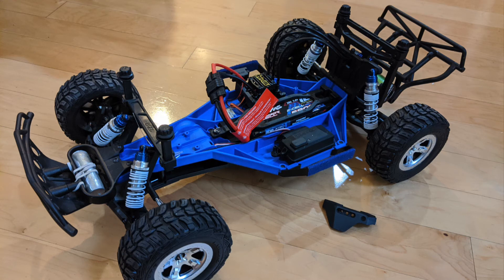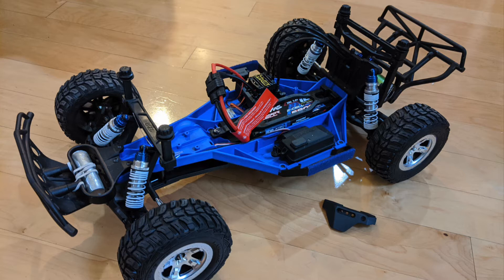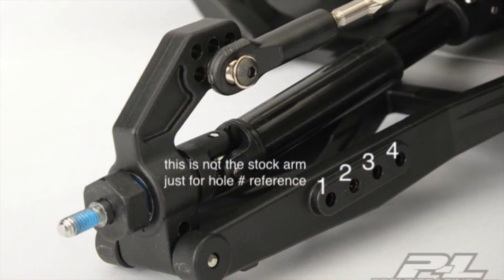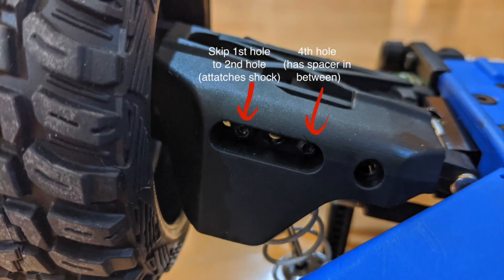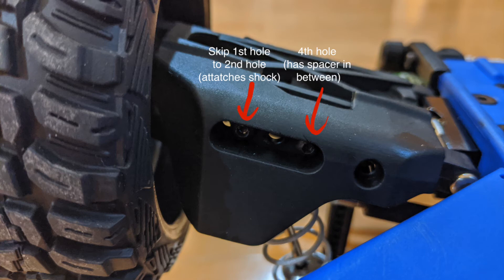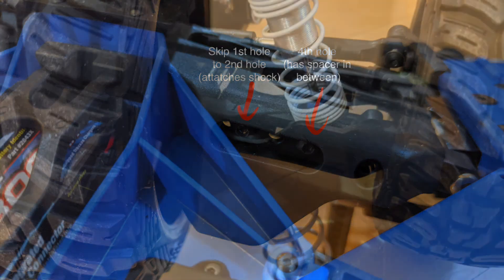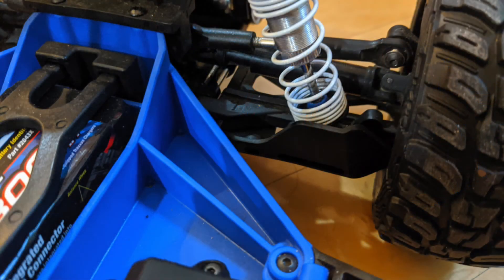Traxxas Slash 2wd Rear Suspension Arm Guards (Instructions)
Hello everyone!

Here's a a quick instructional video on installing rear suspension arm guards on the Traxxas Slash 2wd. This will bolt directly on the stock rear suspension arms (may require additional modifications for RPM or Traxxas Heavy Duty suspension arms; fitment not checked) and will fit both the LCG chassis and the stock (HCG) chassis. The part number for the suspension arm guards is # 6733. Enjoy the video!